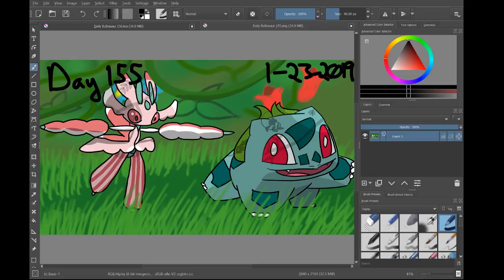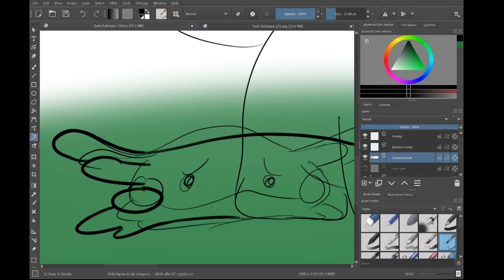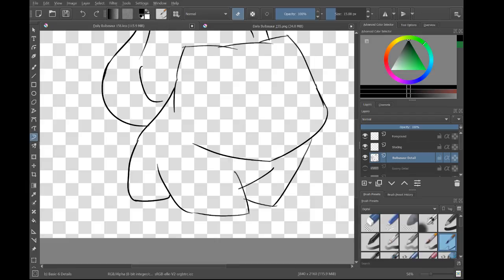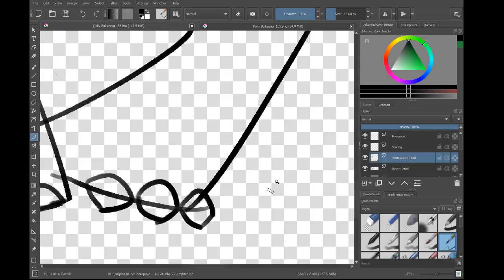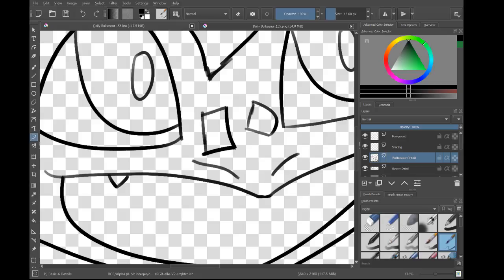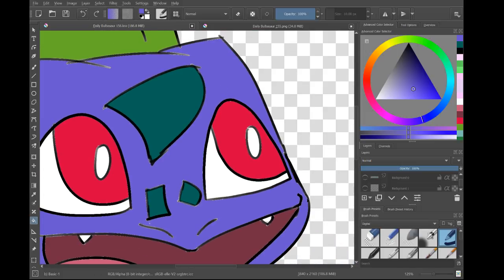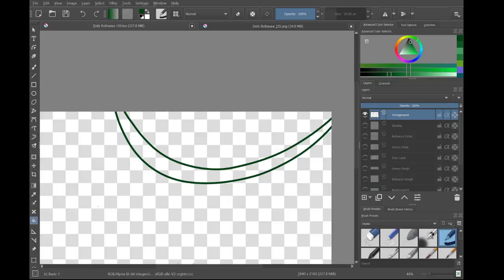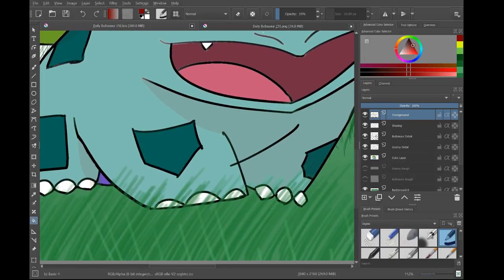Today's Daily Bulbasaur Drawing - Get it done before the fun! Pokemon Art!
Cameron's going to stream his drawing practice for today! He's got a happy hour he needs to attend later in the evening, but before then, he wants to try and draw Bulbasaur and Goomy in the Lush Jungle, come hangout!